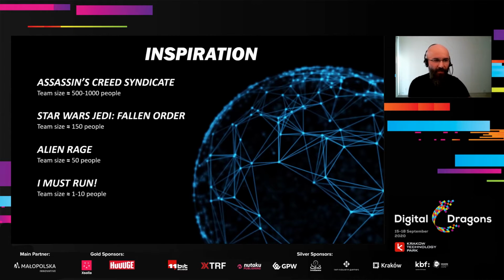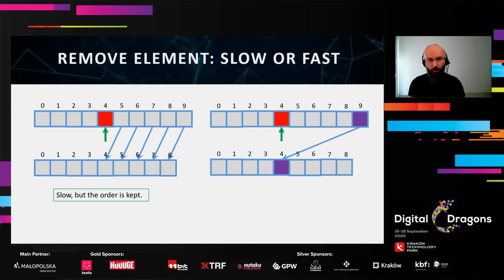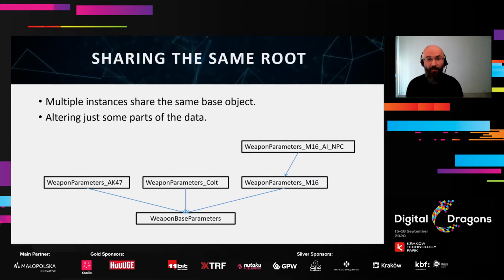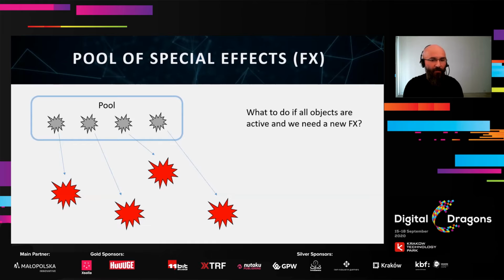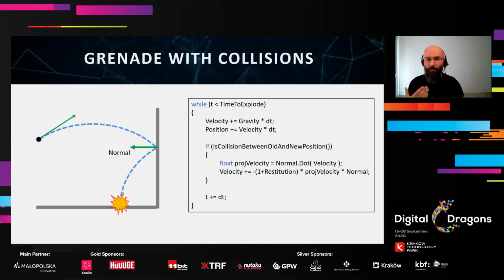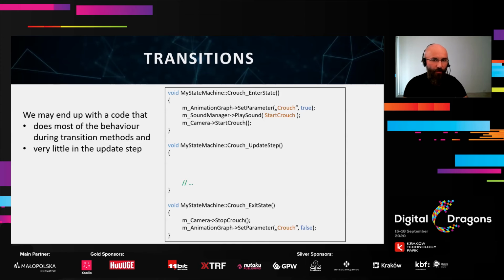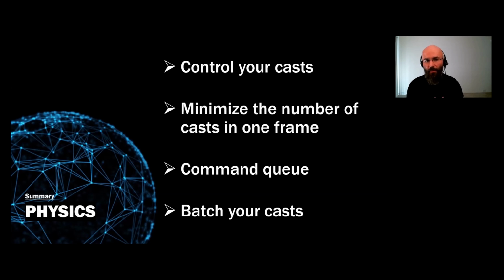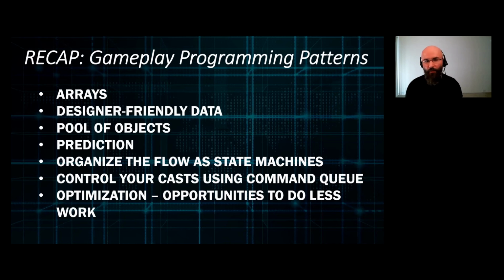Bartlomiej Waszak - Gameplay Programming Patterns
Speech description:
Either you are creating a small or a big game, a racing game or a shooter, there are some common patterns in gameplay programming.
This presentation will help you to discover them and show you how to make the most of it.
The session will present solutions for data structures, data design, resource management, using a physics engine, logic patterns, and interconnections between systems.
You will find the answers to problems like:
• How to design the code and data to improve the work on new gameplay features?
• How to create designer-friendly control of the feature?
• How to solve common issues with gameplay physics?
In this talk, Bartlomiej Waszak will bring his experience in creating robust solutions for gameplay programming.
This presentation is intended for beginner to intermediate level programmers.
However, everyone interested in hearing a comprehensive view of gameplay programming techniques will benefit from this presentation.

Speaker's bio:
Bartlomiej is a senior software engineer at Respawn Entertainment.
He worked on multiple top-selling and award-winning games like Star Wars Jedi: Fallen Order, Assassin’s Creed Origins, Assassin’s Creed Syndicate, and Rainbow Six Siege.
In the past, he was a lead programmer for such games as a first-person shooter Alien Rage, and a mobile title I Must Run! - one of the winners at Nokia Calling All Innovators.
He also created a world editor, a physics system, and animation tools for indie engine called Argon.
Overall, he has 18 years of professional experience and 17 games published on his track so far.
Bartlomiej was a speaker at Game Developers Conference 2020, East Coast Game Conference 2017 and 2018, Montreal International Game Summit 2016 and 2017, Digital Dragons 2016, and presented his work at i3D Symposium 2015